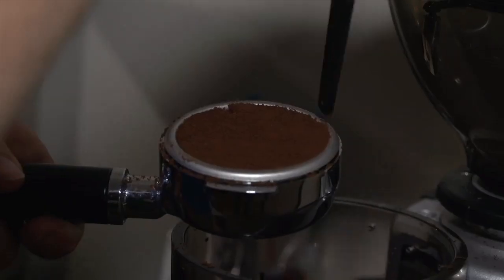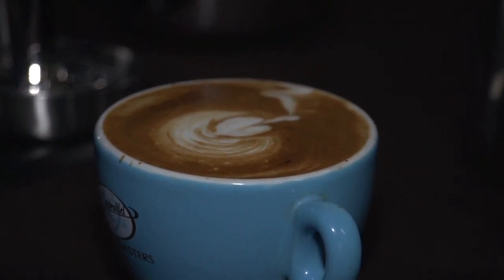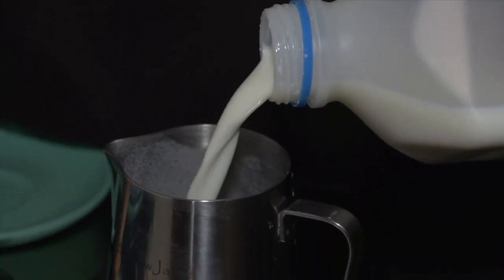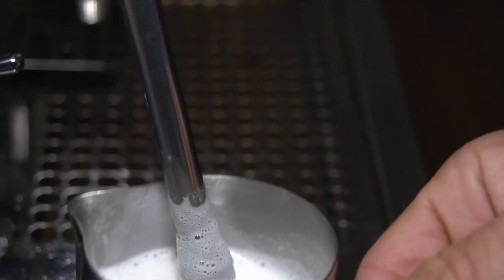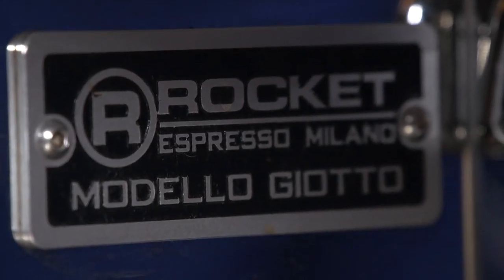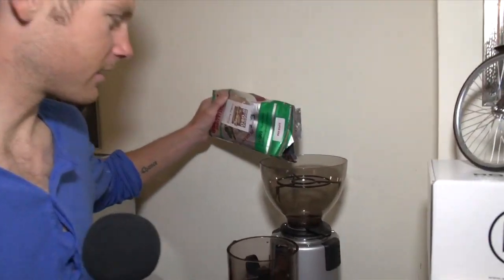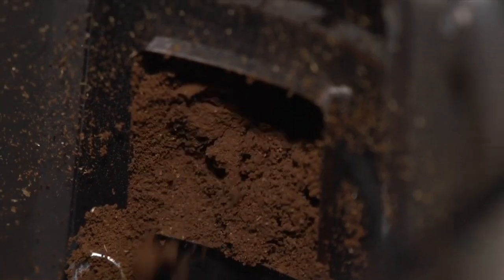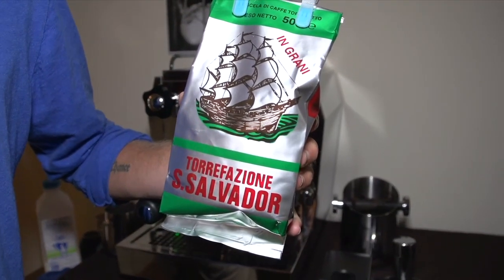Top 5 coffee tips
Join coffee connoisseur and ORICA-GreenEDGE rider Christian Meier as he shows you how to make the perfect brew.